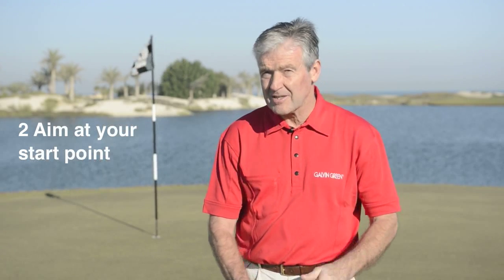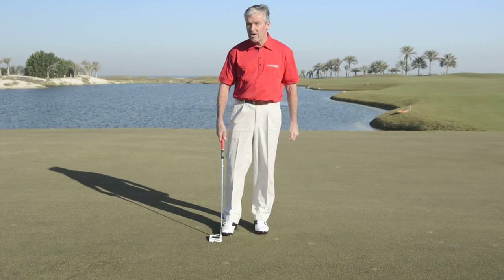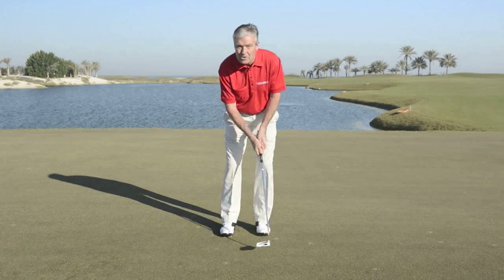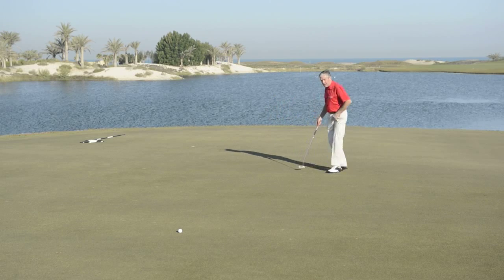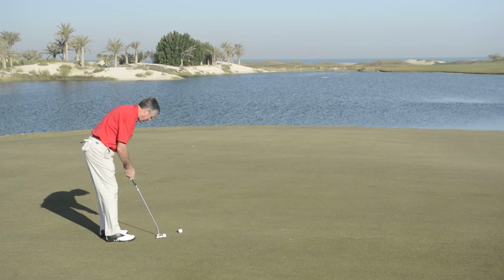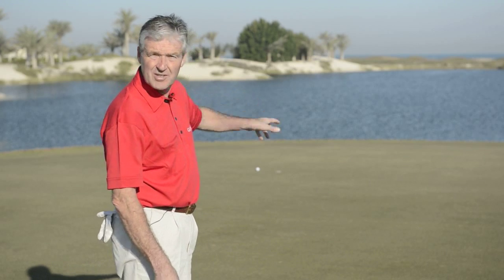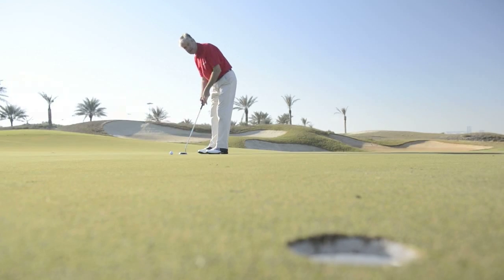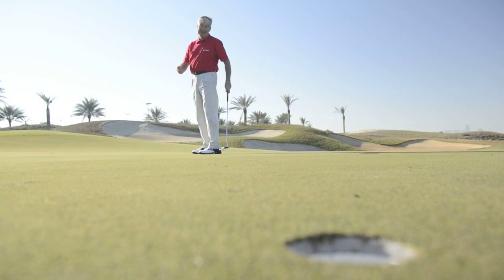How to improve your putting pace control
Golf Monthly magazine's Top 25 UK Coach, Andrew Reynolds talks through the 4 keys of putting: reading greens, alignment, pace and repetition